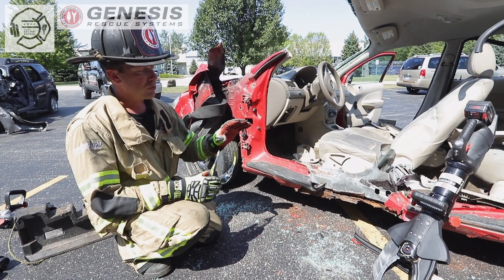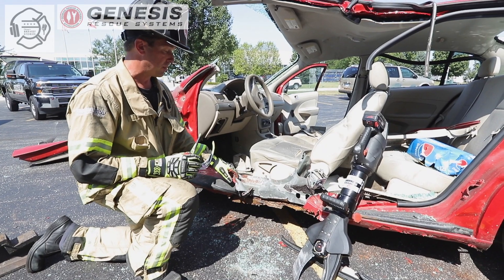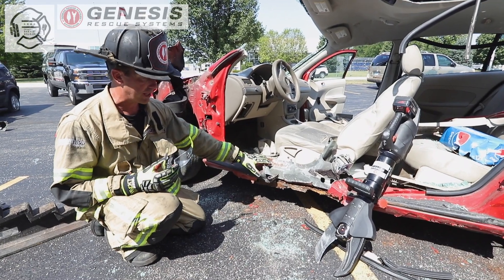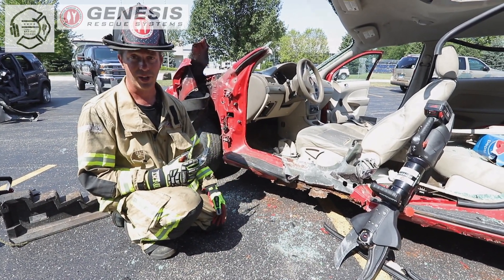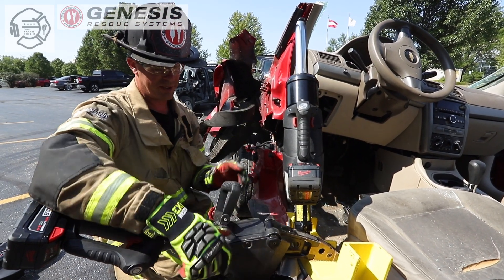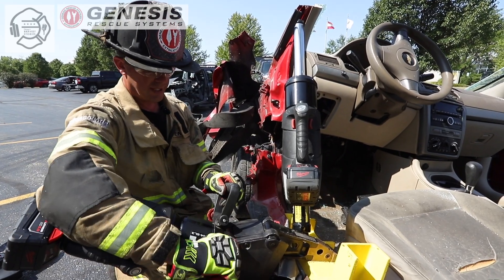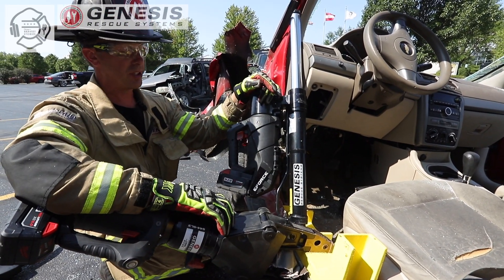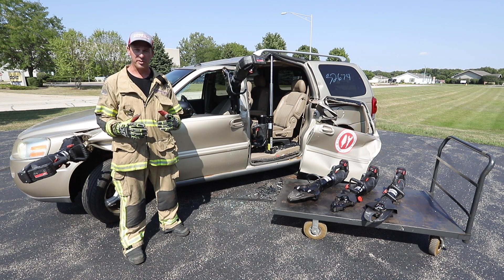Back to the Basics Vehicle Extrication with Genesis Rescue Systems Episode 9: Dash Lift Operation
Using the newest Genesis cutters and spreaders Kevin shows us quick dash lift operations to help remove a patient who's pinned down by the vehicles dash.